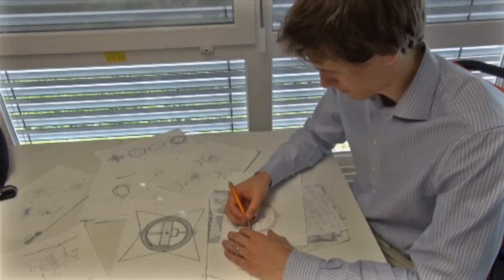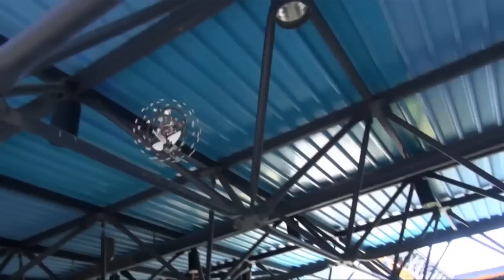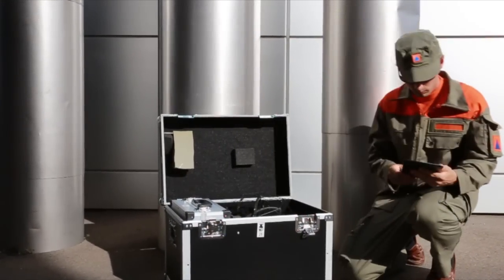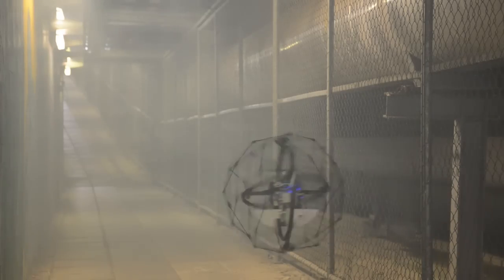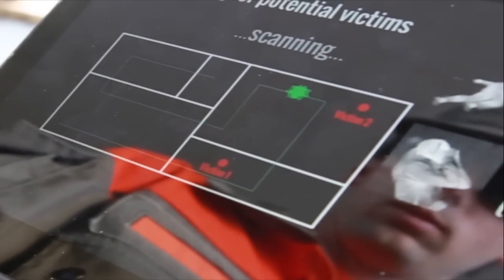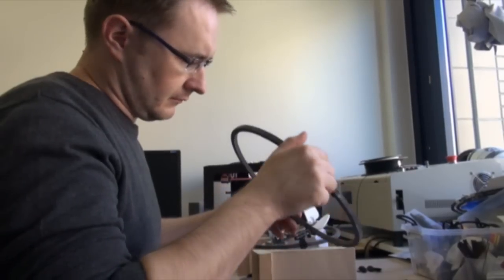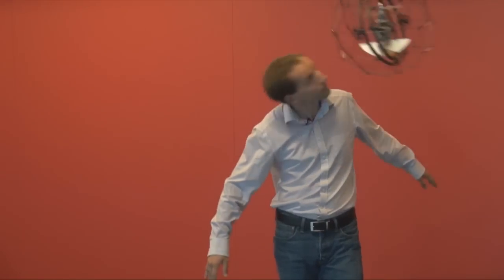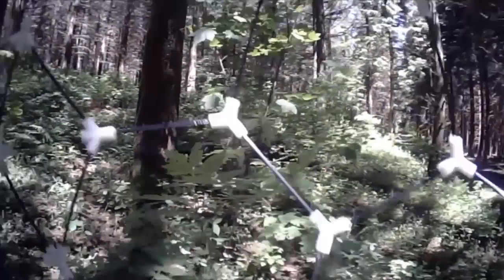Flyability - Drones for good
Discover Gimball, the world's first collision-tolerant flying robot, which will change forever the way we perform search and rescue. This is a short descriptive video made for Flyability to enter the competition 'Drones for Good'.